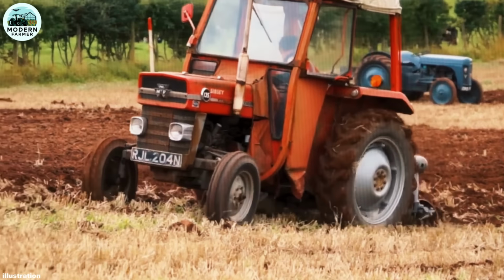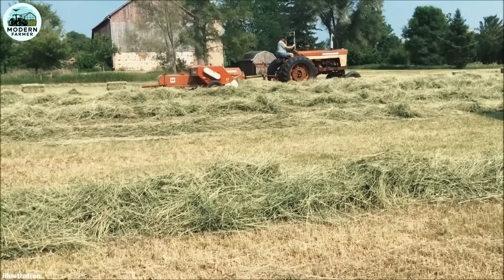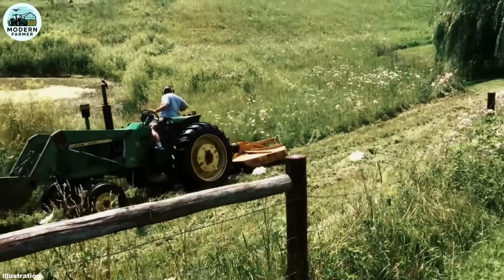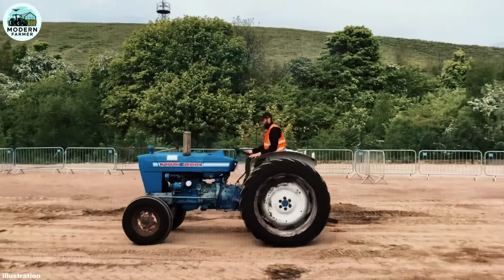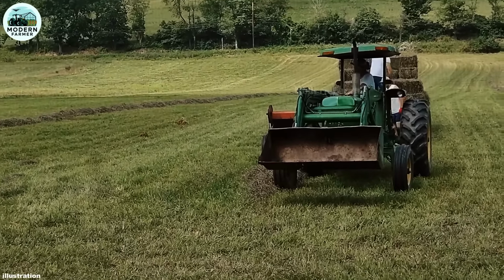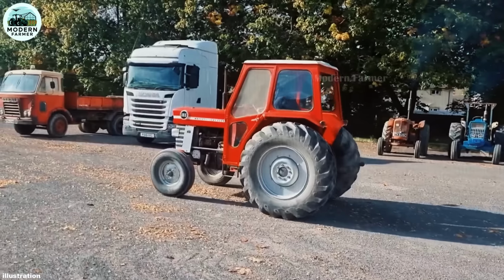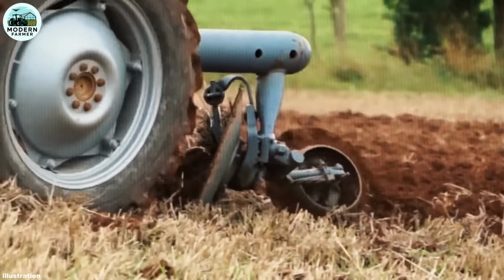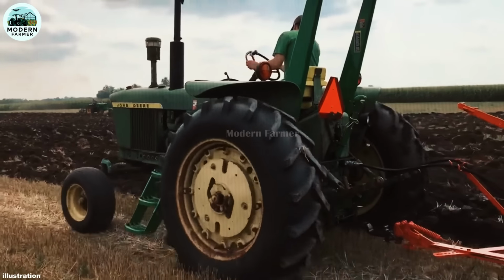10 Most Fuel-Efficient Older Tractors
If you’ve ever worked a field with an older tractor that just kept going all day, you already know this: fuel efficiency didn’t start with modern machines. In this video, we count down 10 of the most fuel-efficient older tractors, ranked by horsepower per gallon (hp/gal) using fuel-use data referenced through the Nebraska Tractor Test.

You’ll hear the real-world reason these machines earned their reputations—steady pulling, practical power, and the kind of efficiency that matters on long work days. From classic Ford, Massey Ferguson (Perkins diesel), International Harvester, and Oliver, to a legendary John Deere 730 Diesel, this list is built for farmers who value simple, proven equipment.

Why hp/gal is a helpful way to compare older tractors

Which models delivered strong efficiency in formal testing

Practical tips to improve fuel economy on older diesel tractors